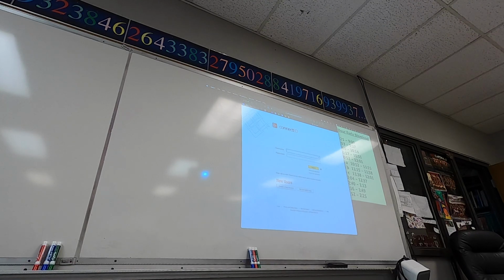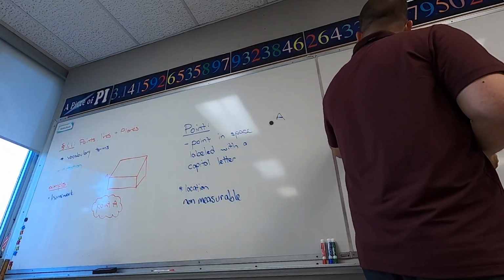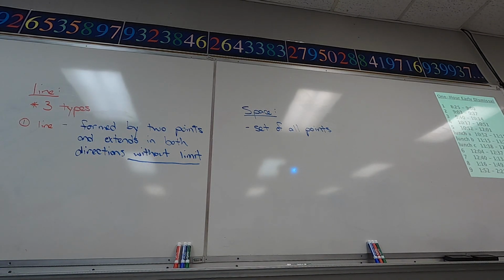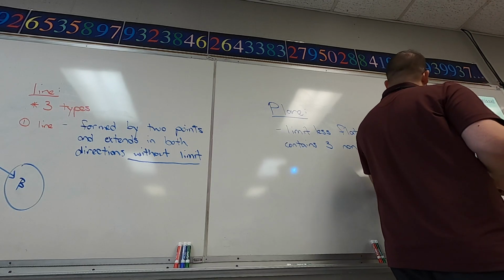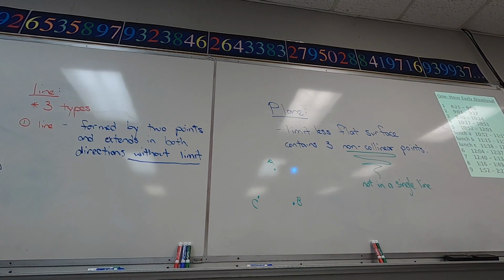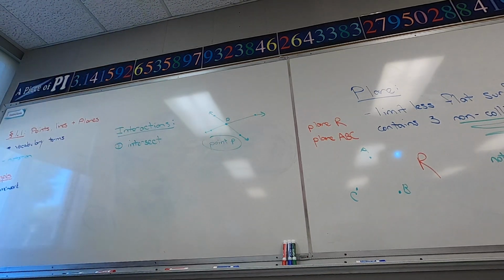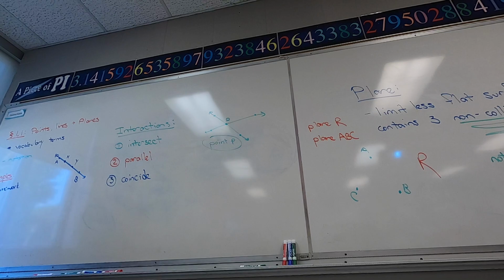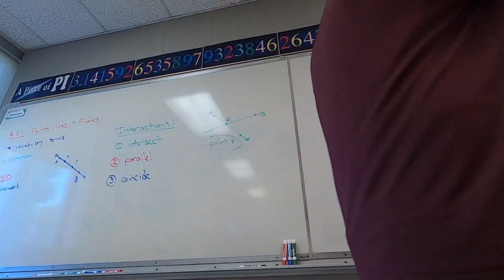Geometry: Section 1.1 - Points, Lines & Planes cont'd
Section 1.1 - Points, Lines & Planes cont'd
-vocabulary terms
-homework